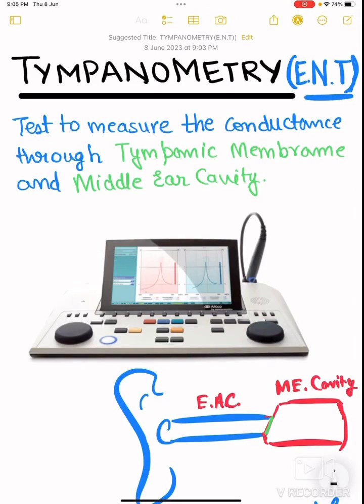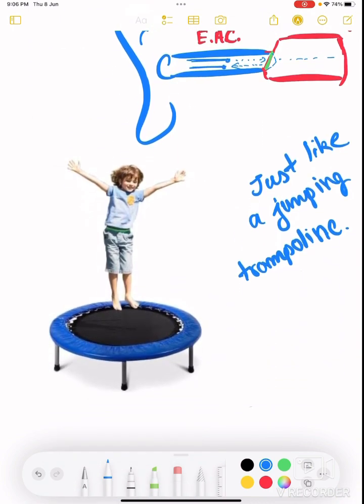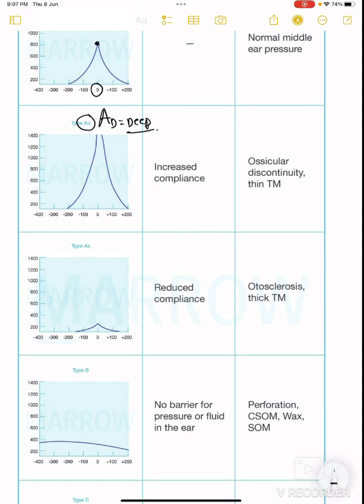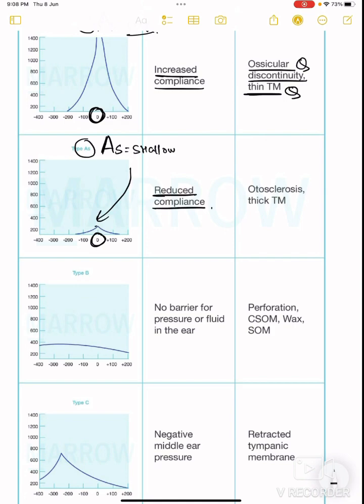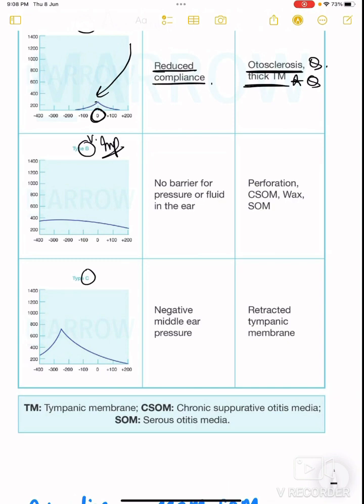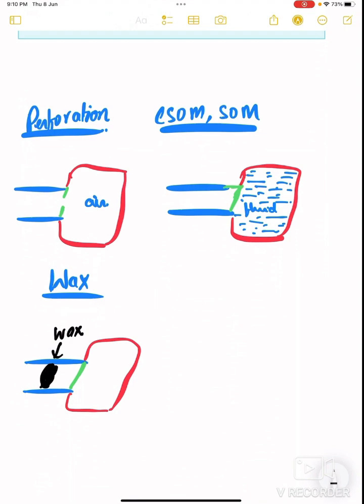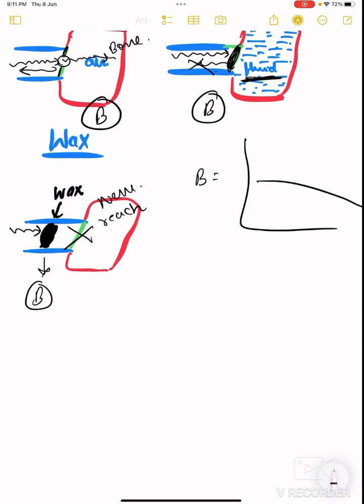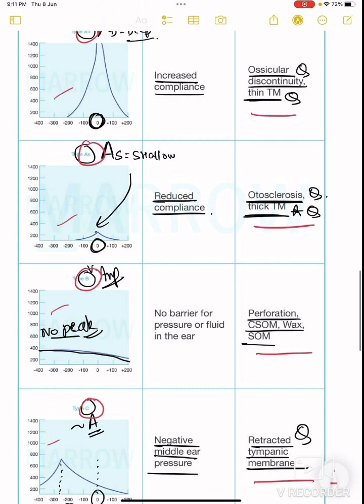Tympanometry | NEET | NEXT | high yield | by Abhiroop Bose